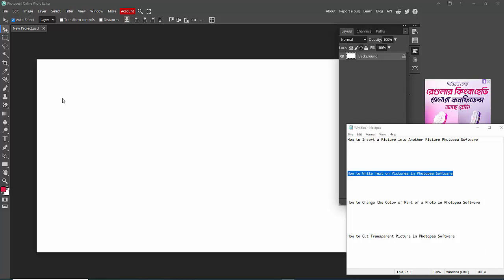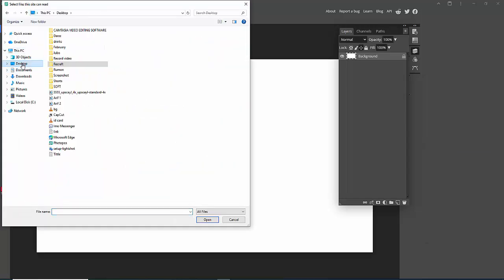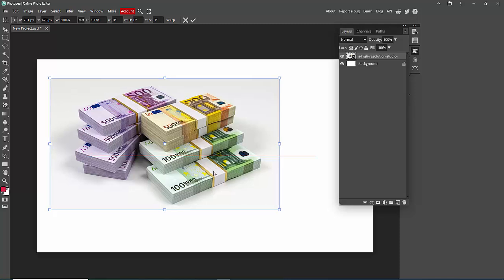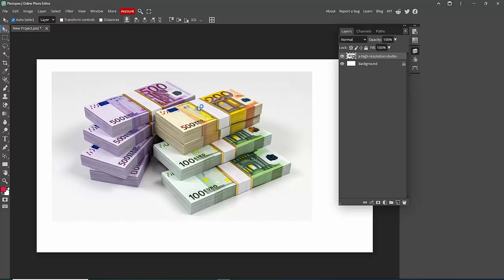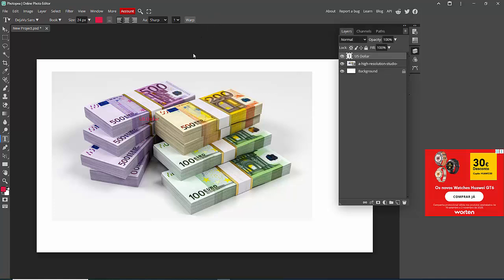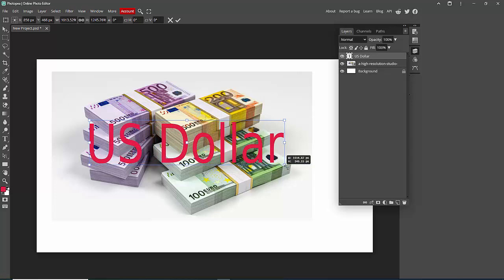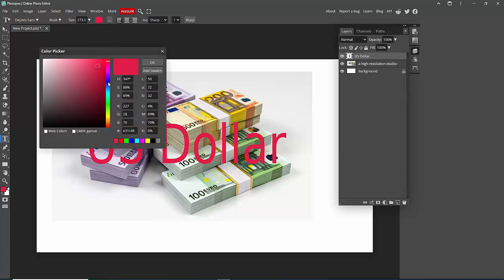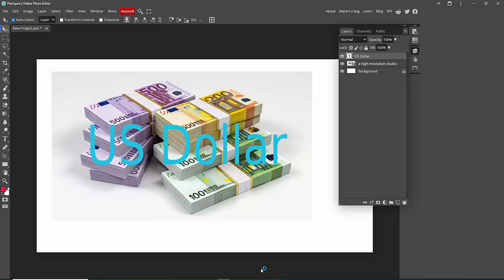How to Write Text on Pictures in Photopea Software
🖋️ Learn How to Write Text on Pictures in Photopea Software — a complete step-by-step tutorial for beginners! In this video, you’ll discover how to add, edit, and style text on your photos using Photopea, the free online photo editor that works just like Photoshop.

Whether you want to create thumbnails, posters, or social media posts, this tutorial will guide you through every step — from selecting fonts and colors to aligning and applying effects like shadows and outlines.

💡 What You’ll Learn:
✅ How to open and import images in Photopea
✅ How to add and edit text layers
✅ How to change fonts, colors, and styles
✅ How to align and position text perfectly
✅ How to export your final image

🎨 Perfect for beginners, designers, and content creators who want to make their pictures stand out!

📌 Watch till the end for bonus tips on making your text look professional.